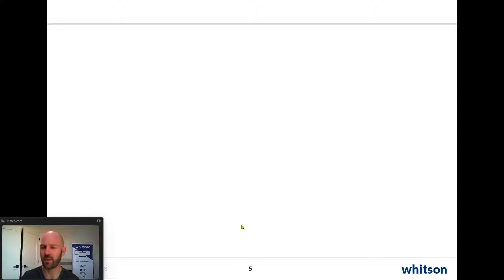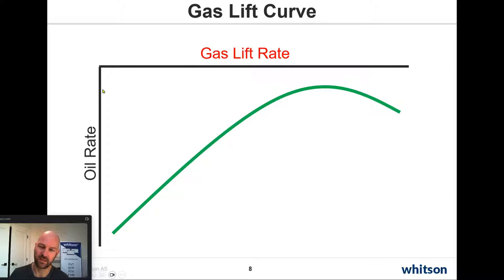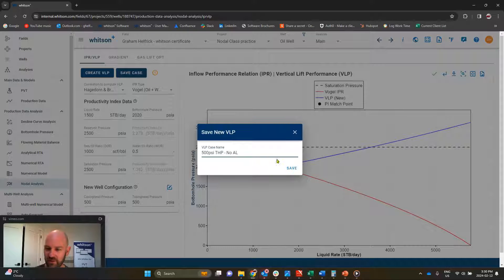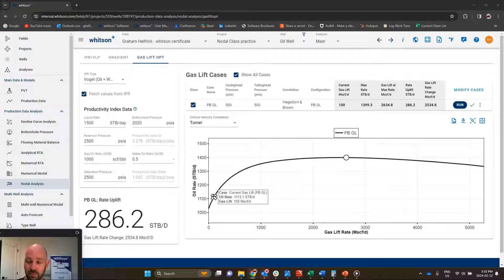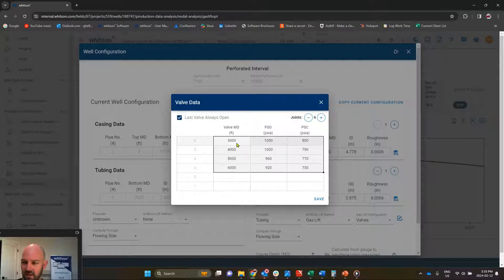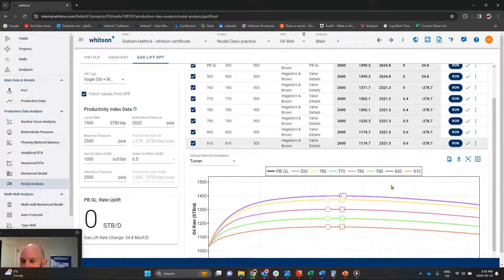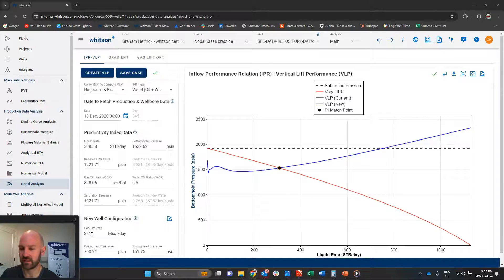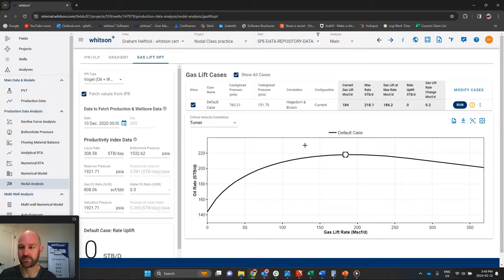Tip Tuesday #104: "Gas Lift Curve" in whitson+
📌 Description:
Discover the power of whitson+! 👉 Quickly see your ideal gas lift rate to maximize production.